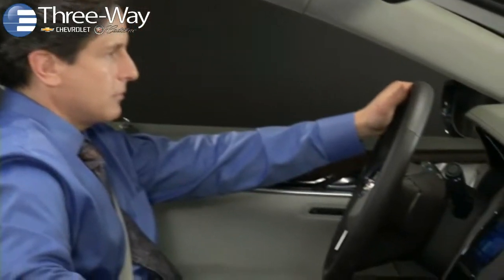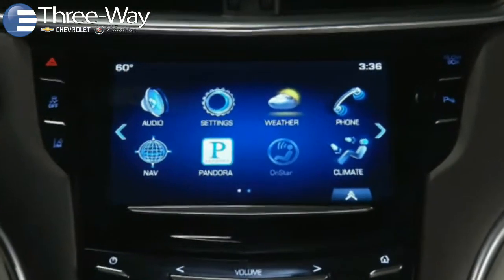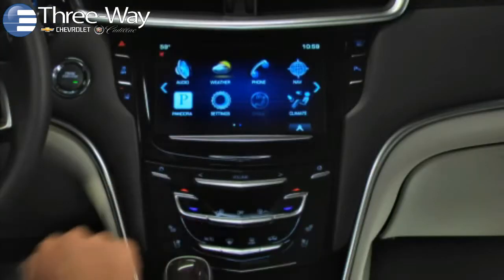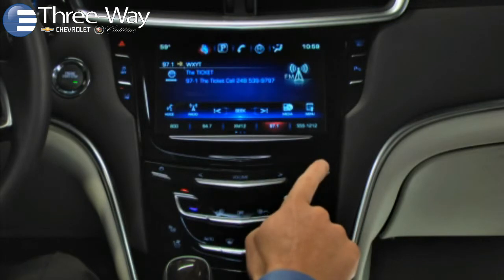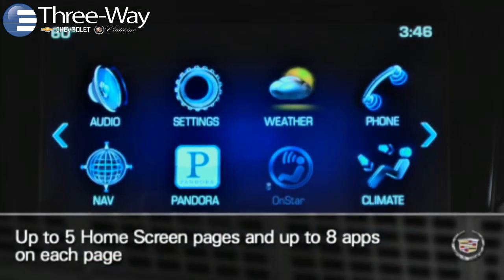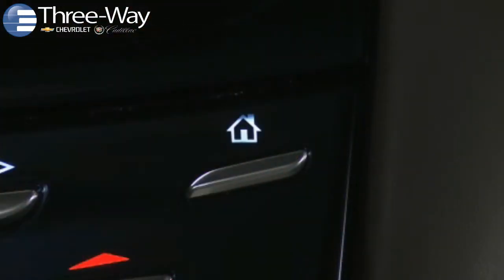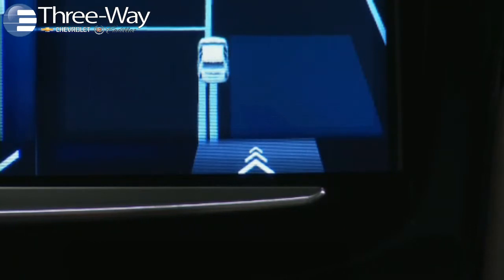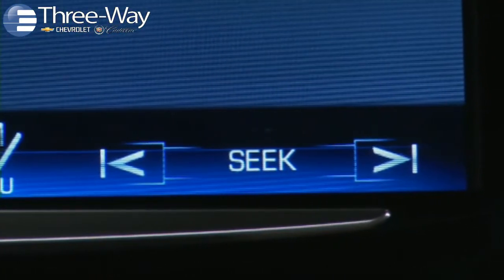CUE Introduction and Orientation - Where Things Are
This video will introduce you to the Cadillac CUE system and how to perform basic operations and find what you need.